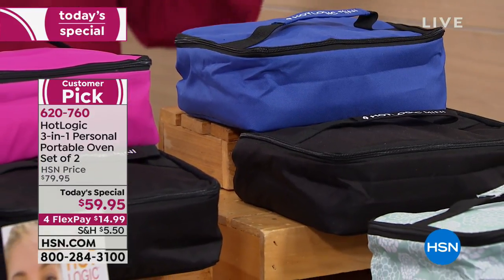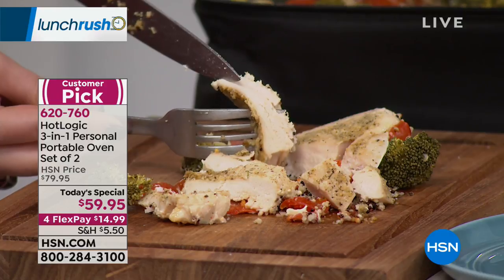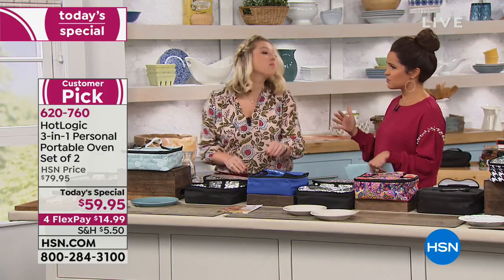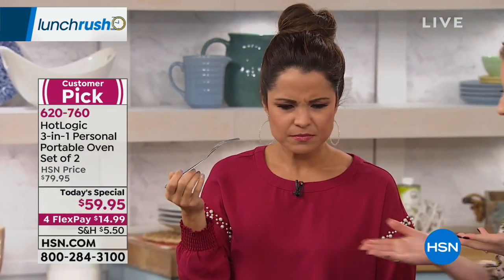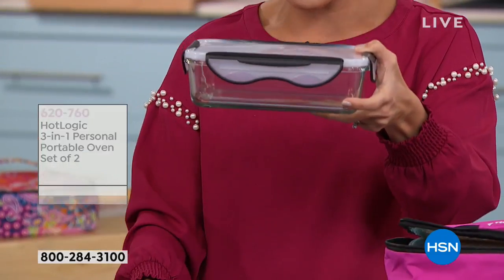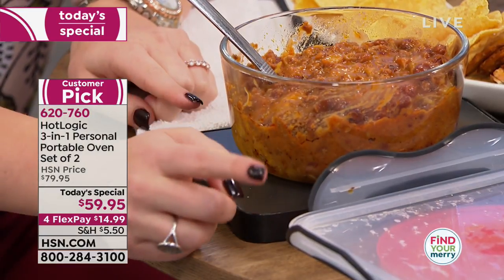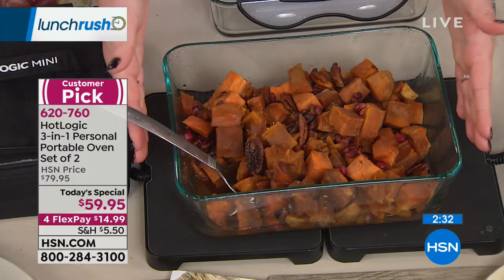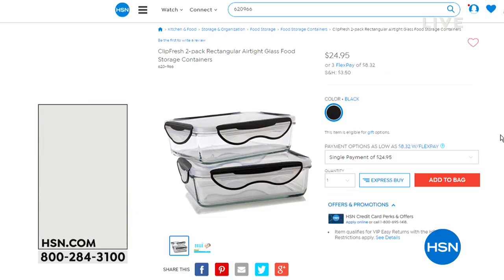HotLogic Set of 2 Personal Portable Ovens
Your days are busy, and just when you finally get a moment for lunch, an unexpected errand or task comes up. These personal portable ovens can cook or...